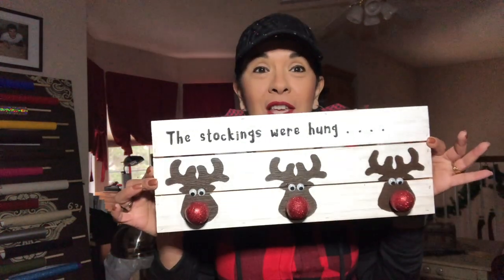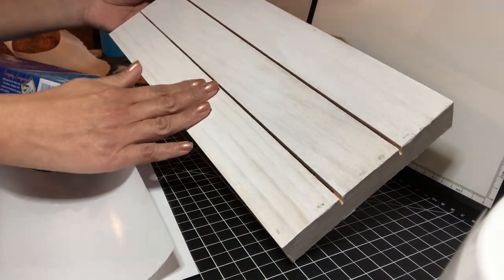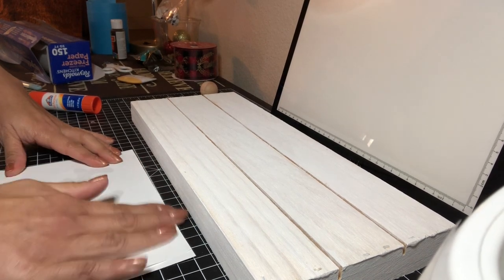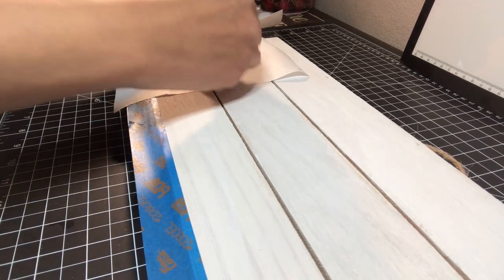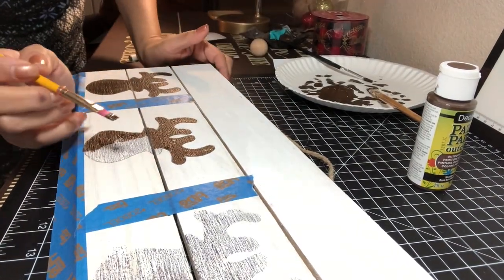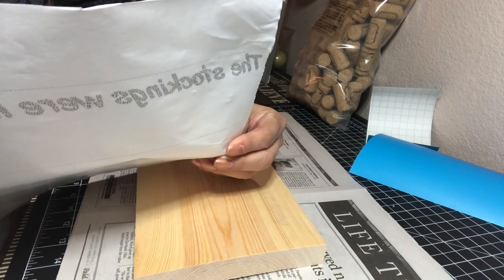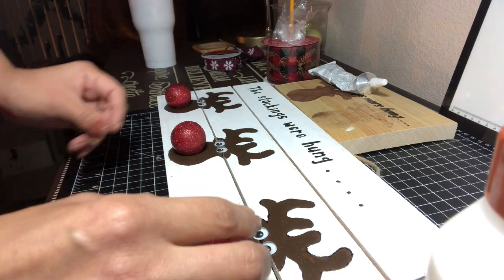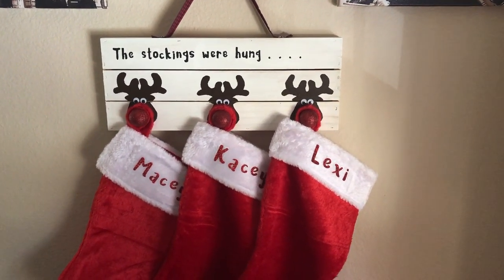DIY Wooden Reindeer Stocking Holder-No Cricut Machine needed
Hey Y'all,

Only a few weeks left until Christmas and I have a really cute ad really easy Holiday Decor idea using a simple printer.  It only cost me $7 and took less than a couple of hours.  Take a look!

Leave me your comments on what projects you would like to see me work on.

Cheers!

Janet